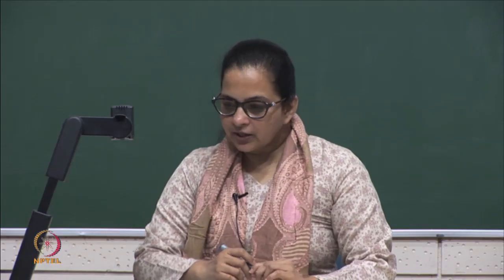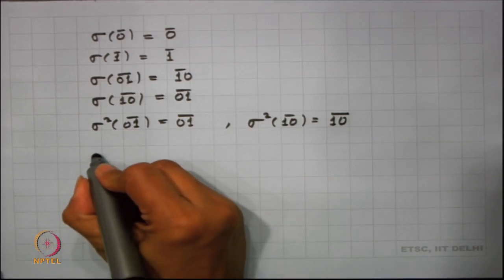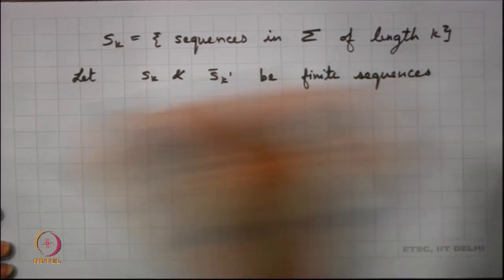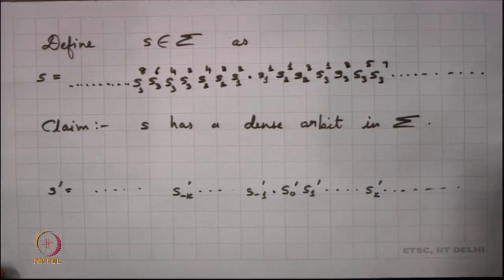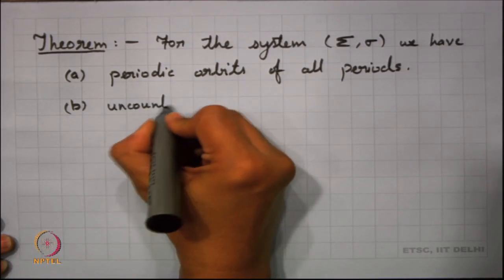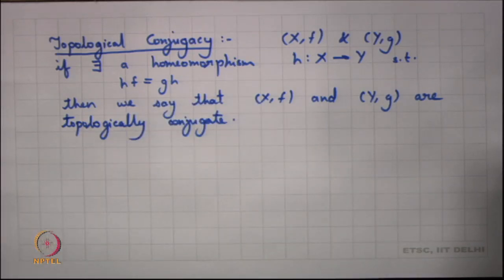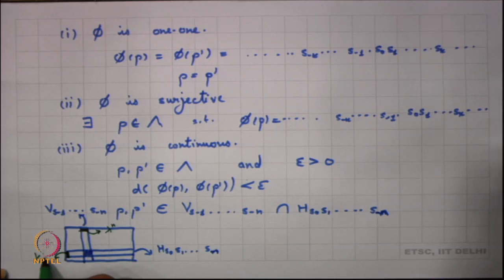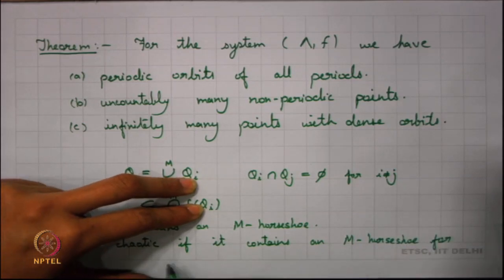mod04lec12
Dr. Anima Nagar, Chaotic Dynamical systems